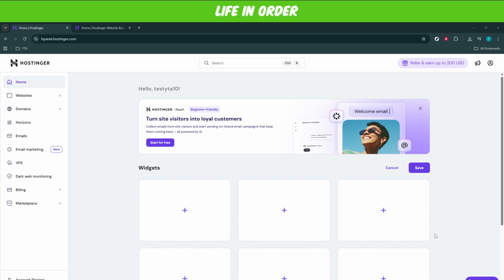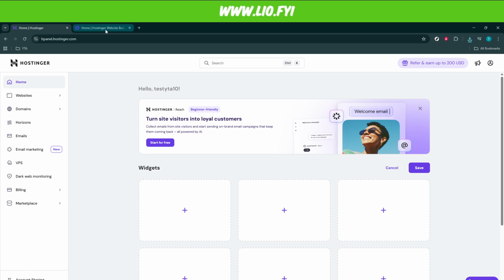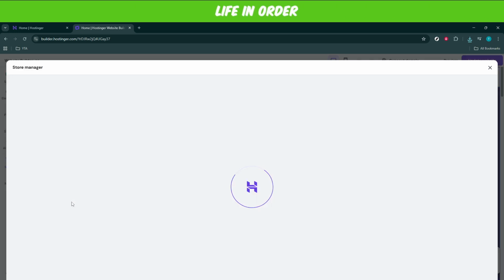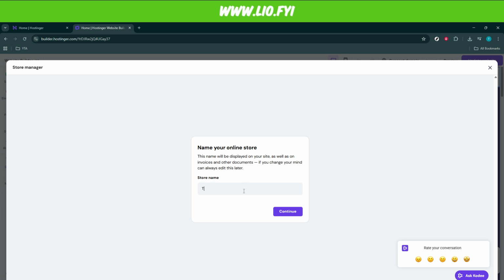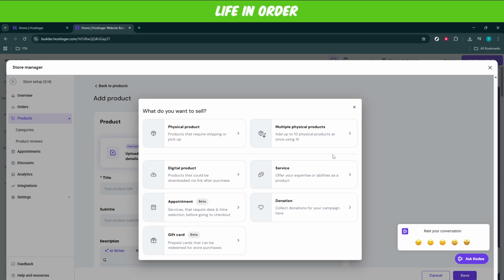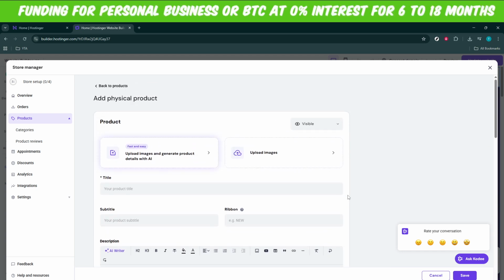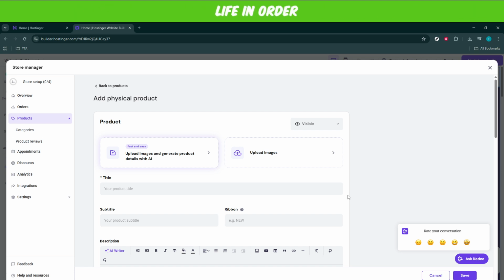How to Add a Product Section in Hostinger Website Builder Single & Multiple Products 2025